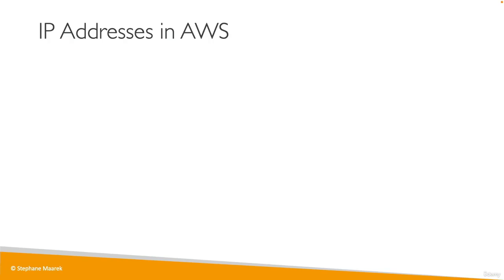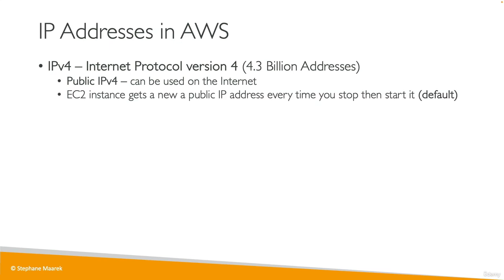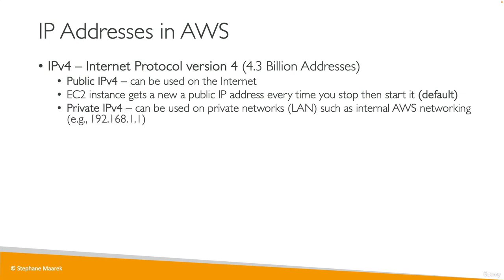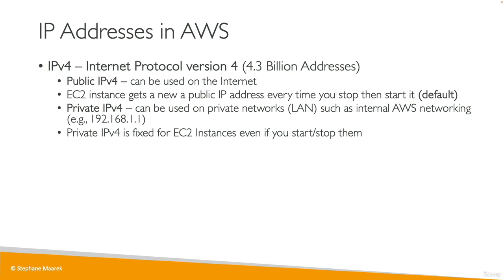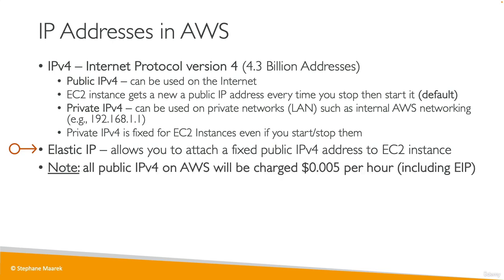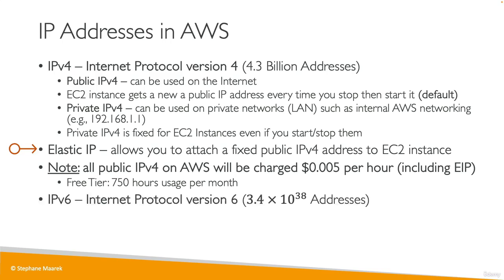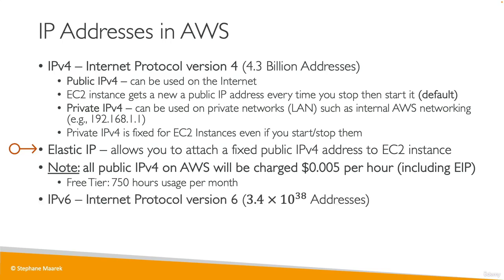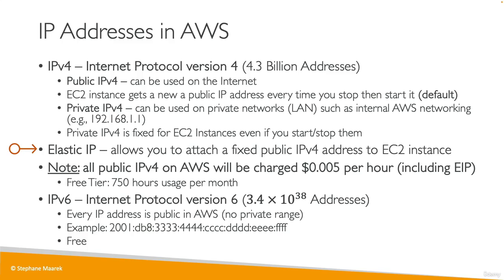15 002 IP Addresses in AWS